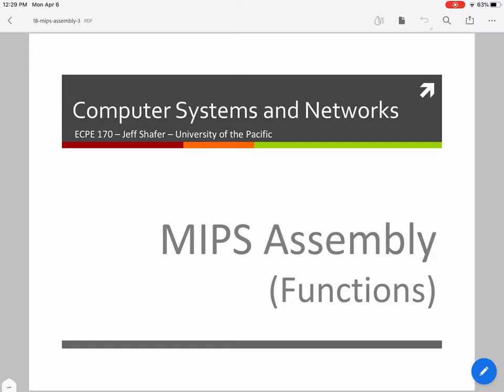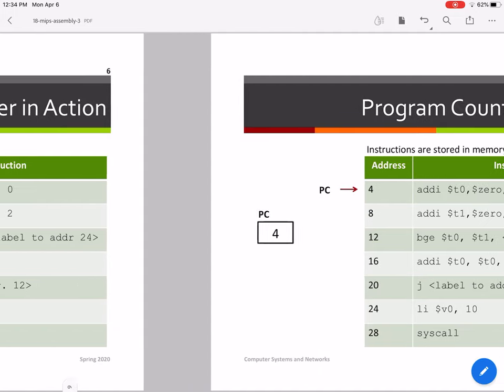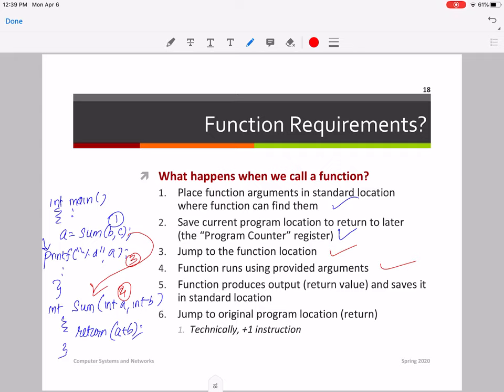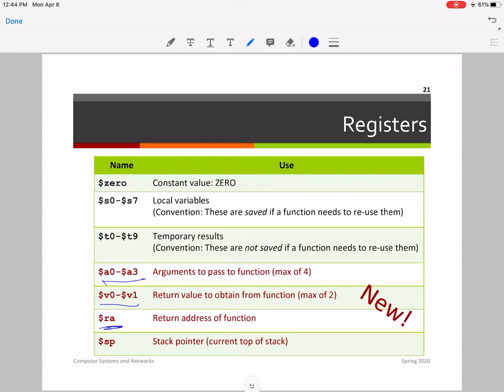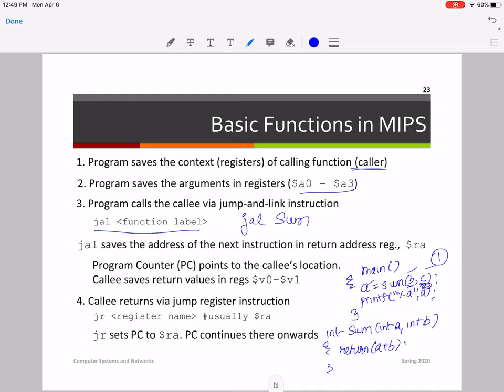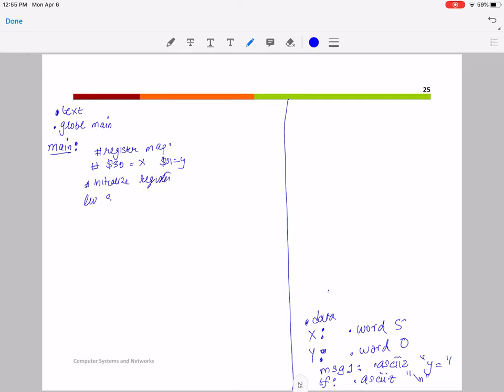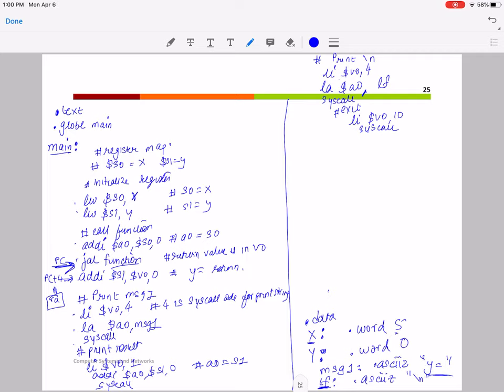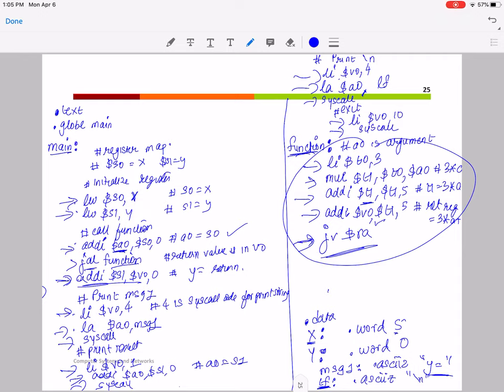[ECPE 170 University of the Pacific] Lecturette 6 MIPS Functions Basics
This lecturette covers the basics of functions in MIPS and introduces students to the program counter, argument registers, return value registers, and jal and jr instructions. The lecturettes covers BASICS only and does not include STACKS. So please go through it carefully and then proceed to Lecturette 7. Small error @34:03 I write addi $v0, $t1, 5 instead of addi $v0, $t1, 0 because I already added 5 in the previous statement.